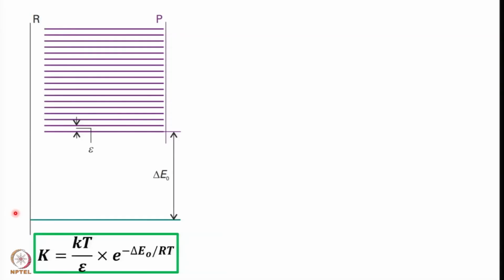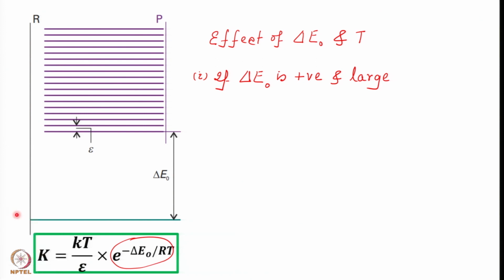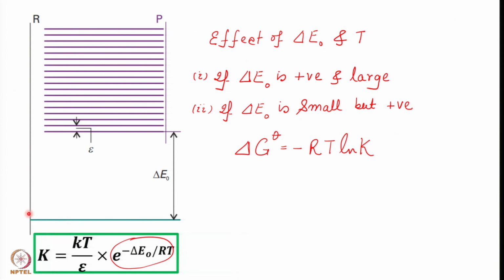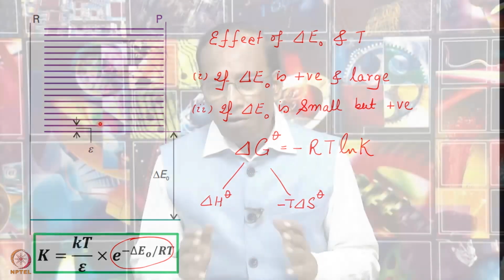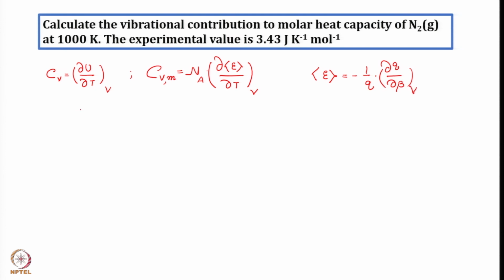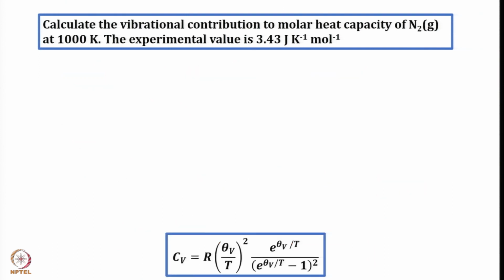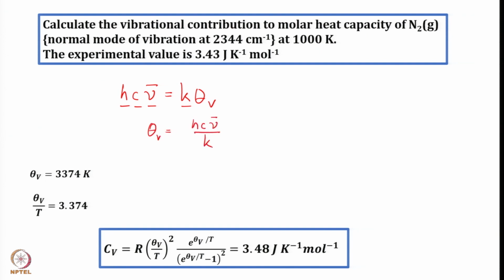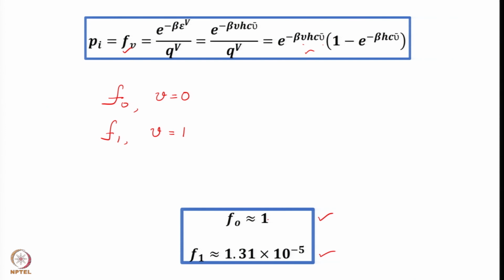Contributions to equilibrium constant (continued) and Problems Solving